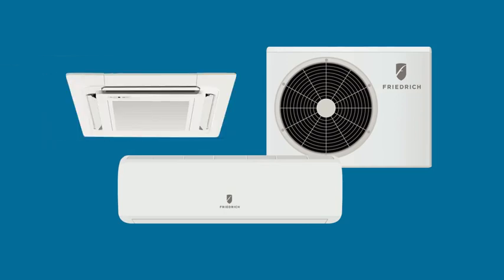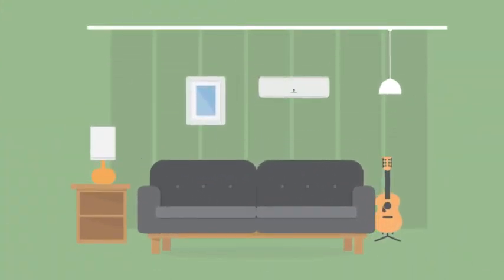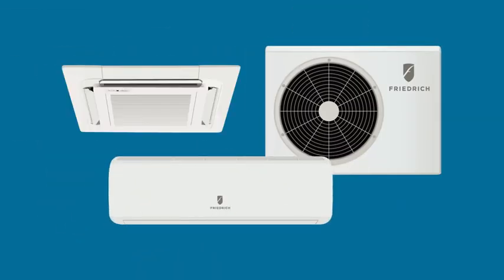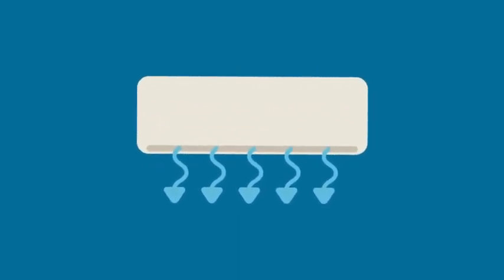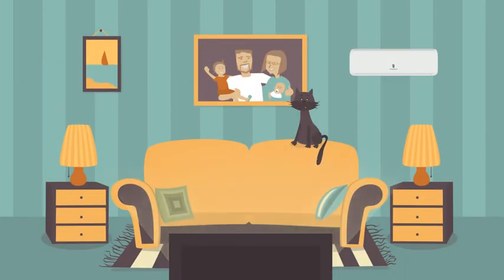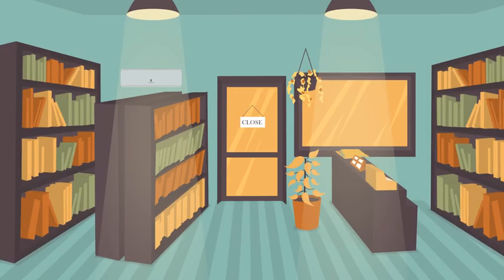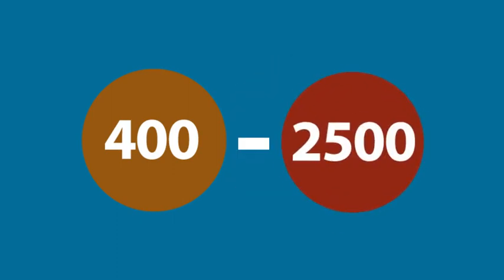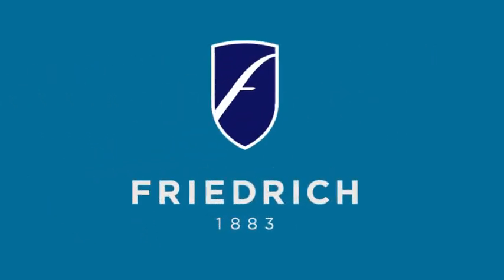Why Choose a Friedrich Ductless Mini Split?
Ductless split systems from Friedrich are one of the quietest, most efficient air conditioning – or heating - solutions available.